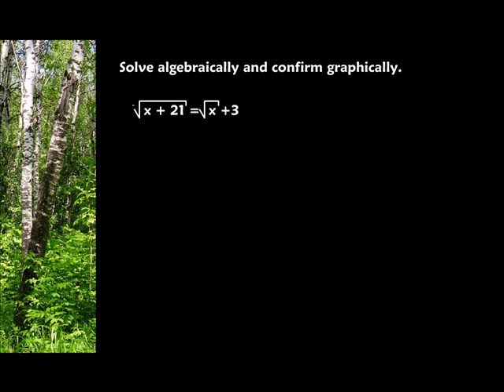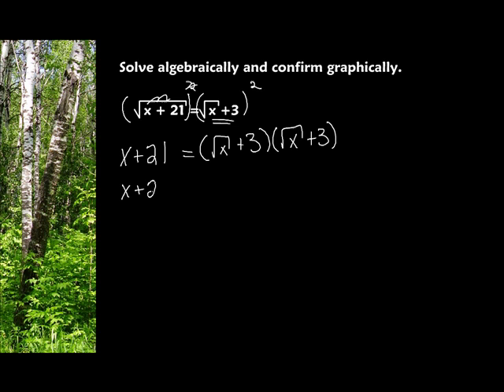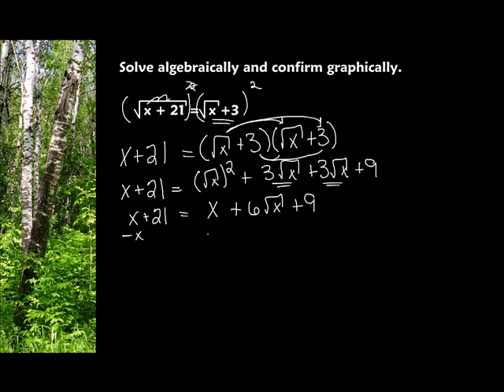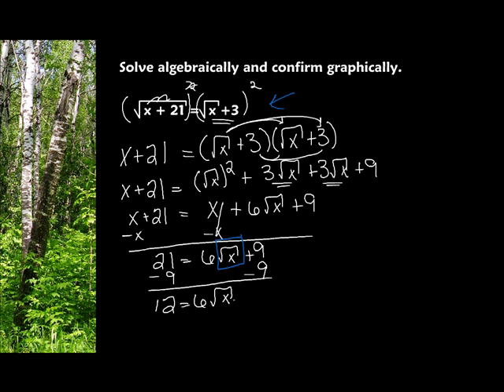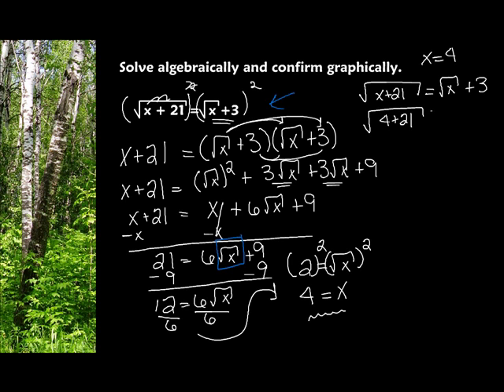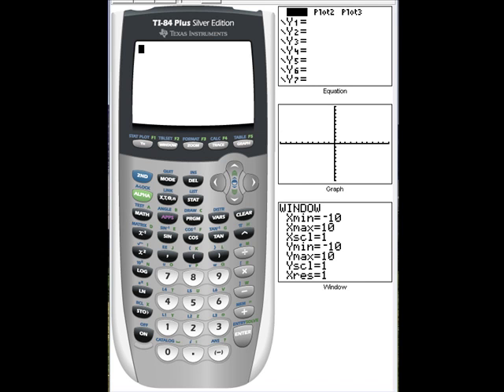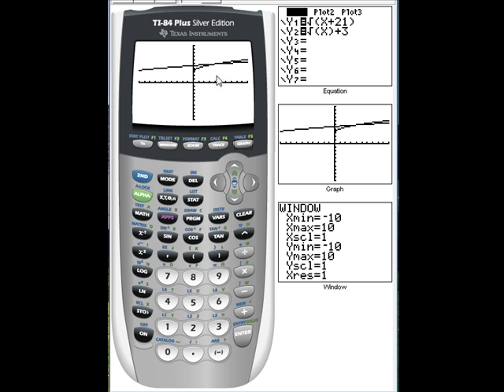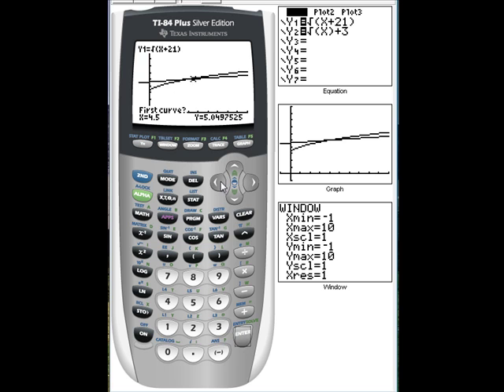Solve radical equations. Pt(3)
This last one wouldn't fit!  :-)